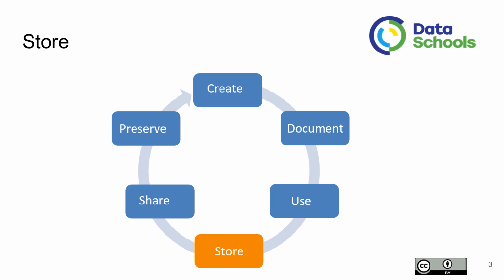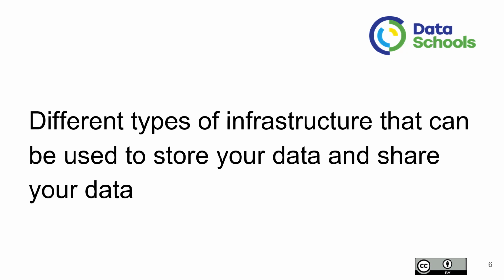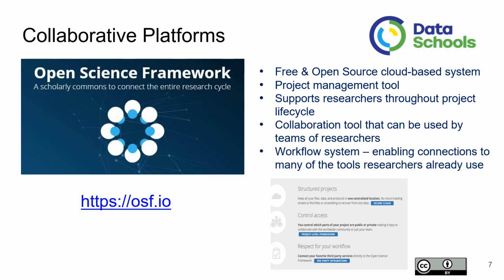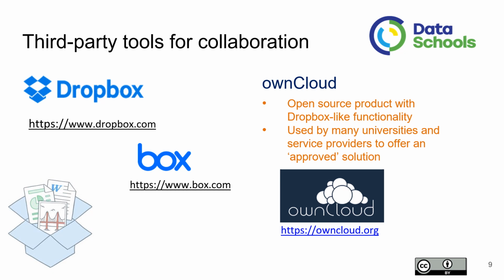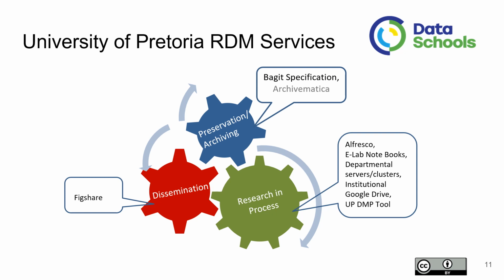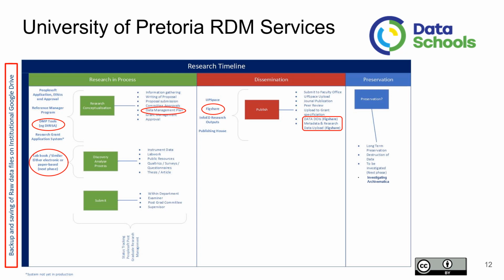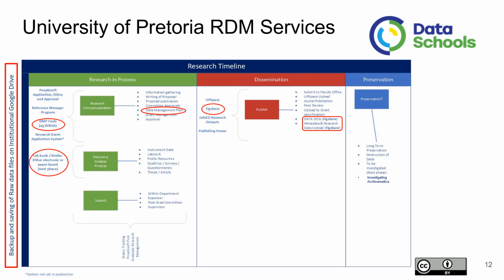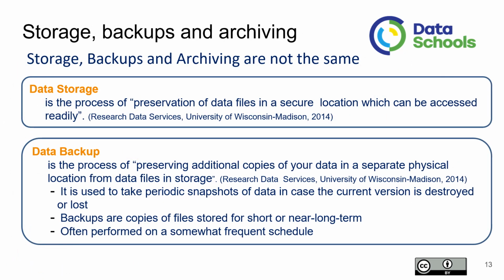RDM Module 2023 Session 6 Video